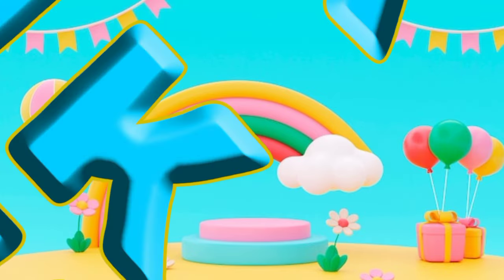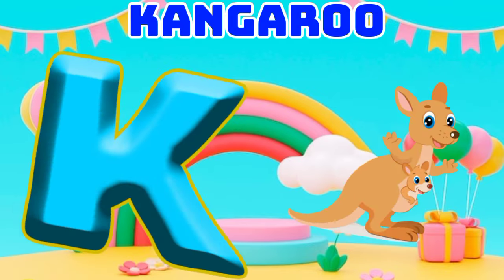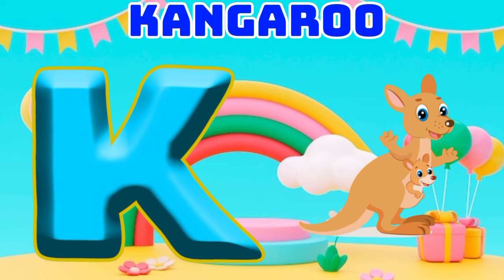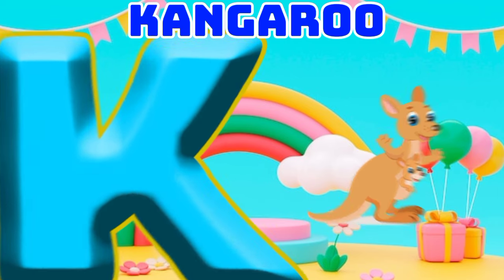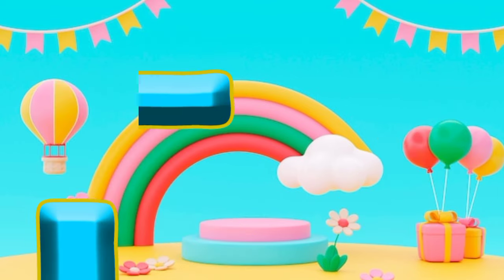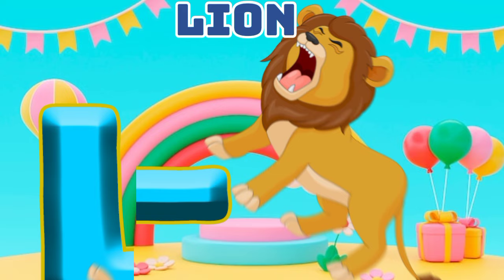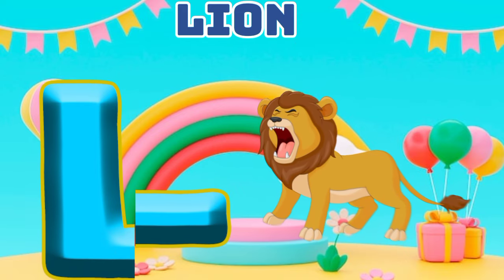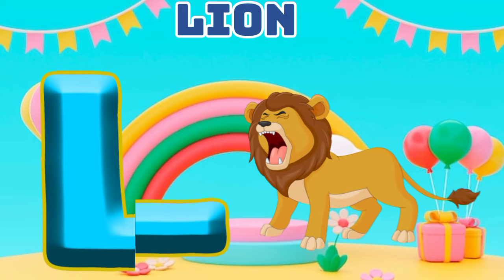Aplahbet song for kids| Phonics Songs | Phonics song for Toddlers | Alphabet Song for kids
Your Queries.

Education ABC
alphabet in hindi
phonics songs
learn alphabet
abc song
Abc kids song
abc songs
learn abc
learn phonics
abcd songs
abc kidscl
wec for cat d for dog
a for apple a for ant
learn English
a for apple bi for boy
abcd video
abcd phonisc song
abcdefg
abcd cartoon
abcd abcd
koabcd for kids
learn abcd
abcd writing
abcd phonics

1. toddlers learning videos
2. educational videos for 5 year olds
3. learning videos for toddlers
4. kindergarten learning videos
5. kindergarten learning videos reading english
6. kids a to z reading
7. Kids learning Videos for 5 years
8. preschool learning videos for 3 year olds Nursery rhymes in English
9.Toddlers Learning Videos
10. Shapes song for Kids
11. Learn Numbers for Toddlers
12.Education ABC Nursery Rhymes
13.English alphabets A to Z
14.kids a to z reading
15.preschool learning videos for 3 year olds
16.kindergarten learning videos